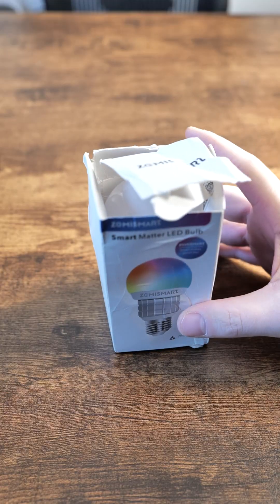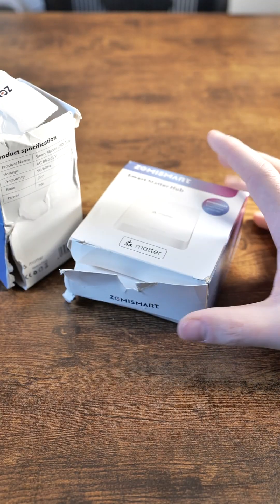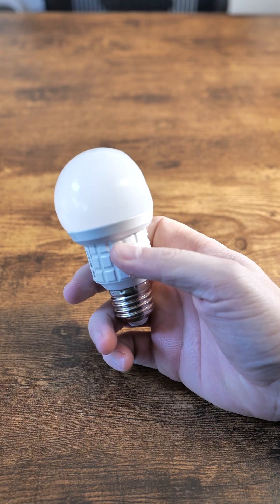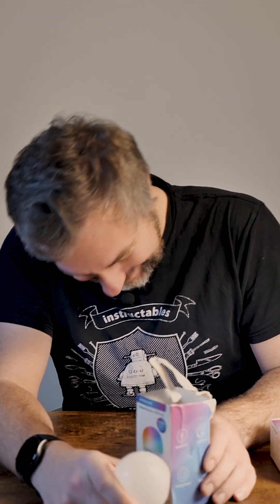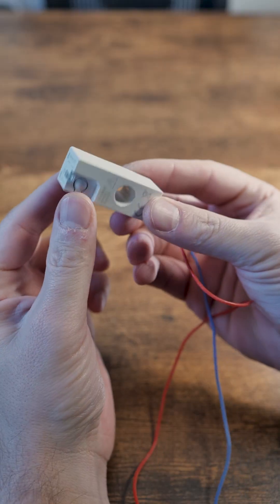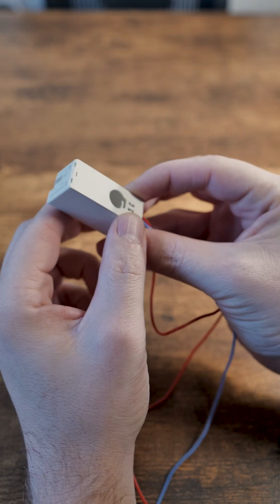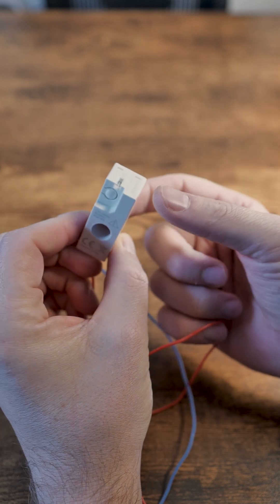TechDrop: Zemismart Matter hub, bulb and a clamp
Tech drop from Zemismart including Matter hub, bulb and a current clamp - you will see these soon featured on the channel.

🔗 Article (soon):

🛒 Zemismart Matter Hub
🛒 Zemismart Matter Smart Bulb
🛒Zemismart ZigBee Current Clamp